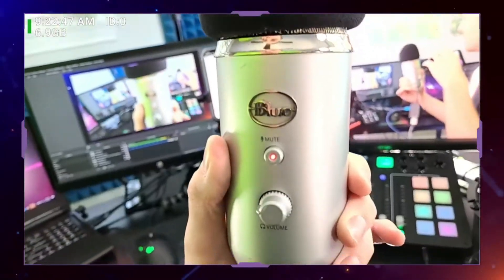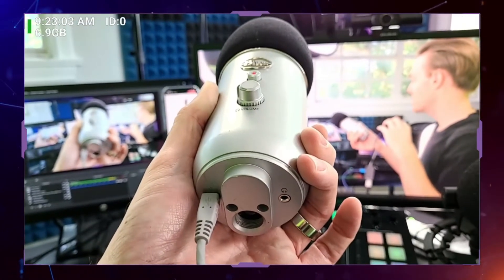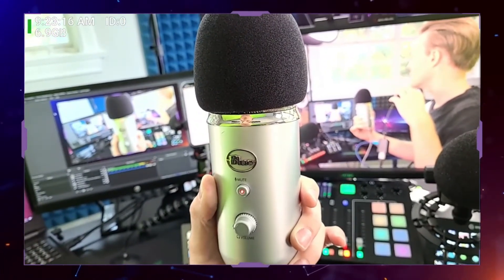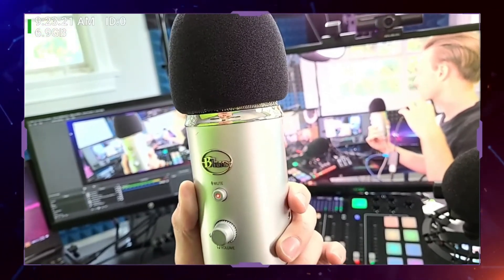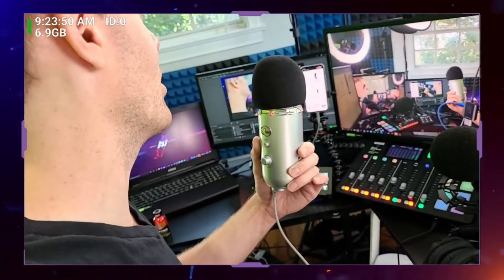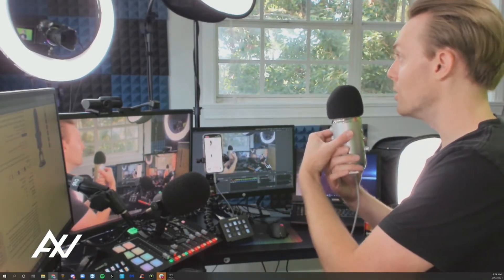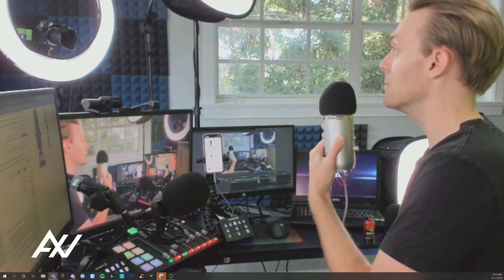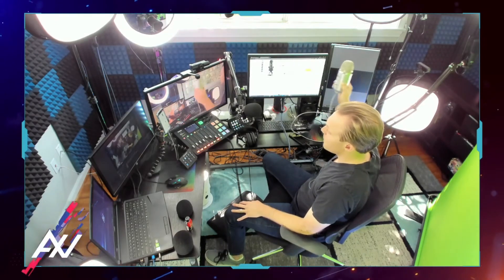Blue Yeti Microphone - Full Review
Today I talk about the Blue Yeti - All you need to know

00:00 Intro
00:36 Blue Yeti Mic Hardware
03:35 Using the Blue Yeti Mic Correctly